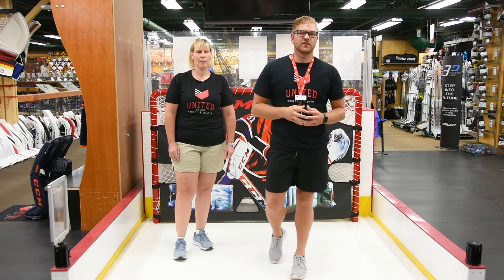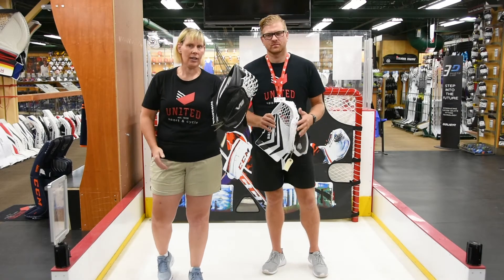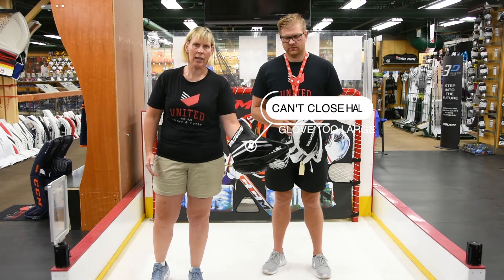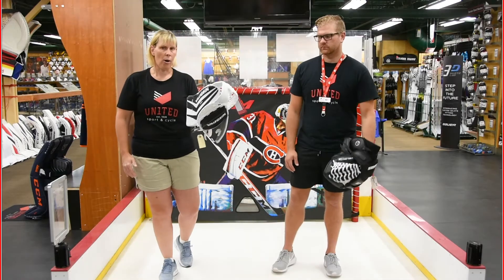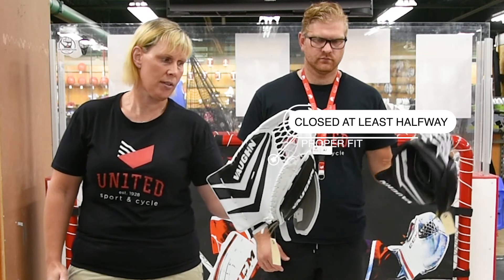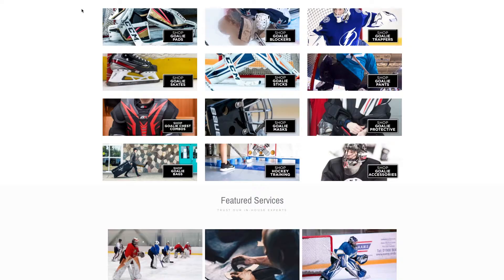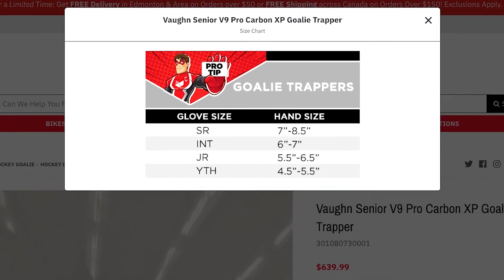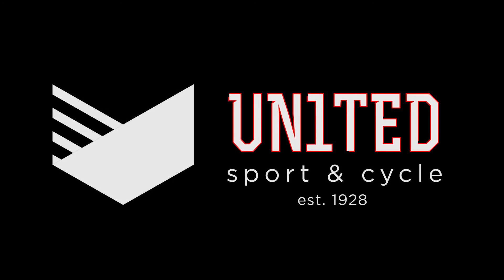How to Fit Hockey Goalie Trappers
Jody and AJ from the Edmonton's favourite Hockey Goalie store—United Sport & Cycle—show us how to properly fit goalie trappers!

Need hockey goalie gear? Visit us in-store at the Goal Loft at 7620 Gateway Blvd in Edmonton, or shop us online at: